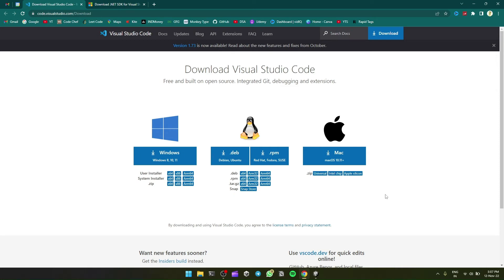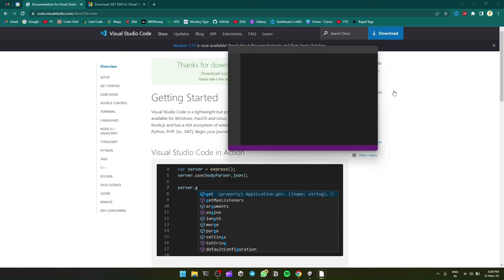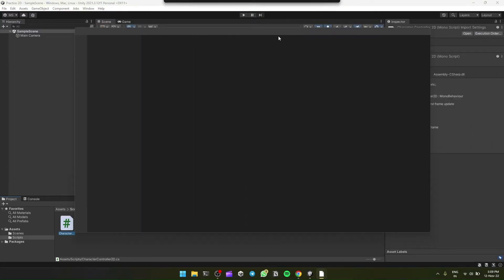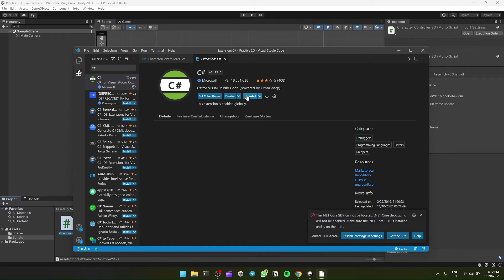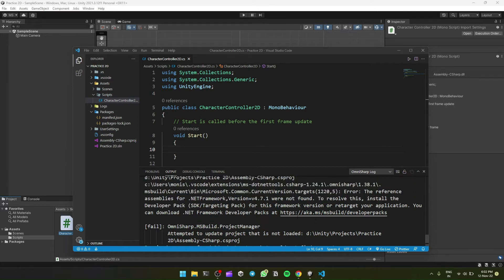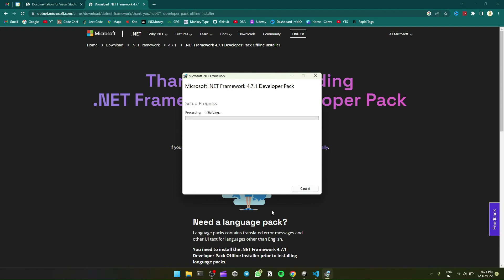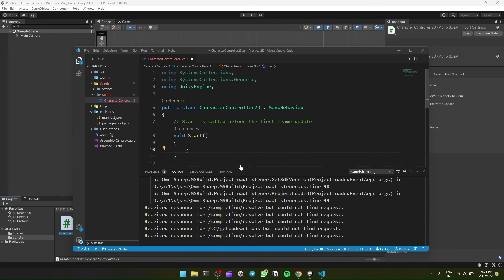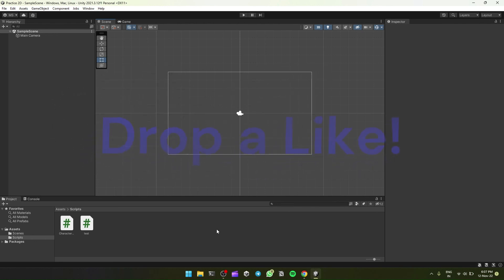Use VSCode for Unity with Autocomplete and Save Time!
End of Search! | Use VSCode for Unity with Autocomplete!! | Complete Guide

Drop a comment for any issues...